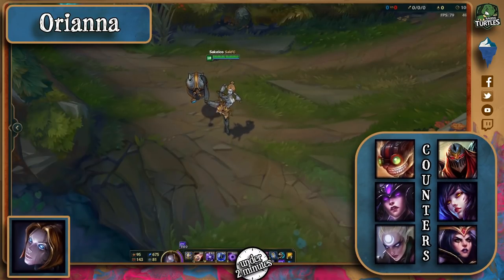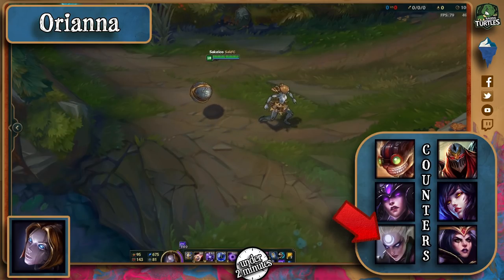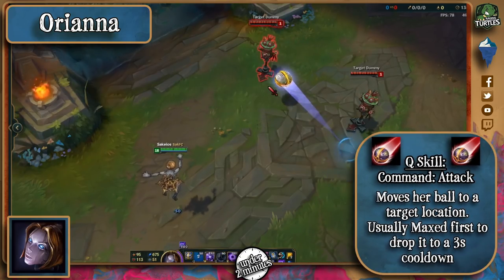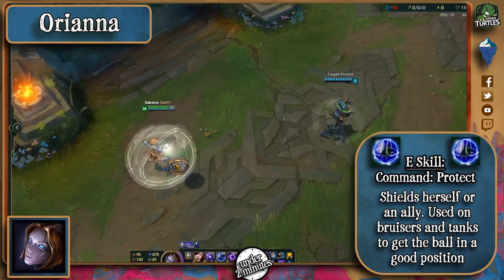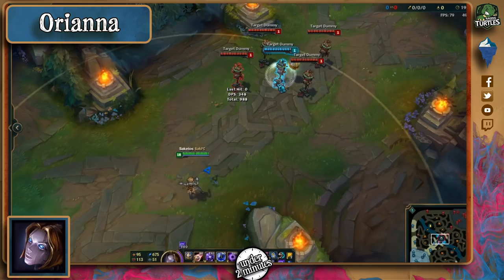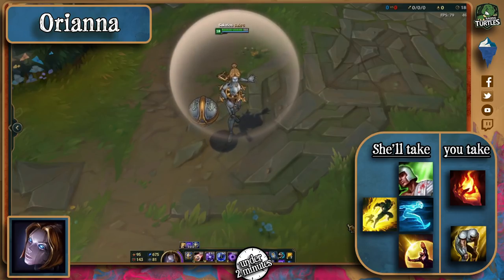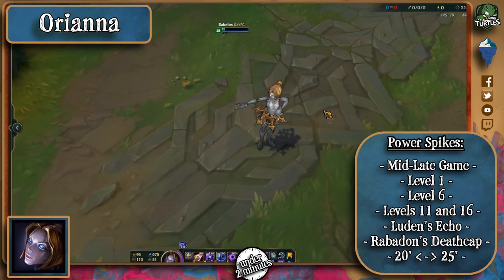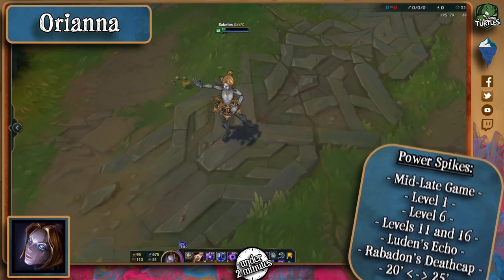How Orianna Works (Under 2 Minutes)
Ever wondered how to beat Orianna in Lane? Search no more!